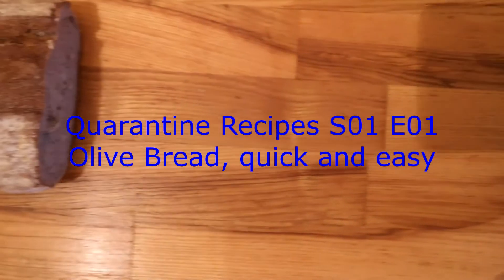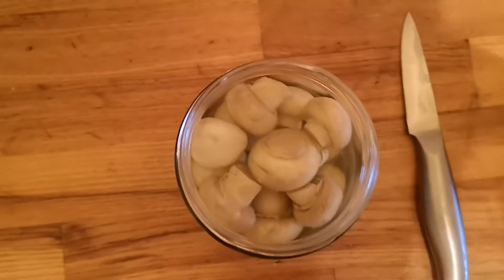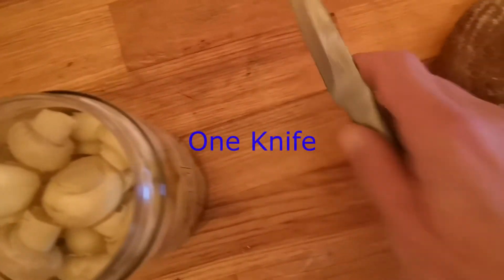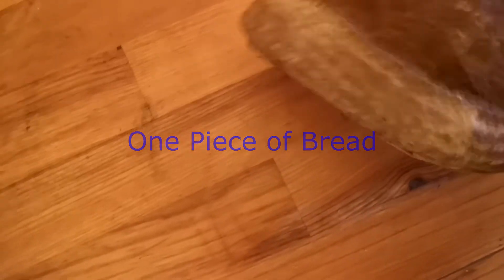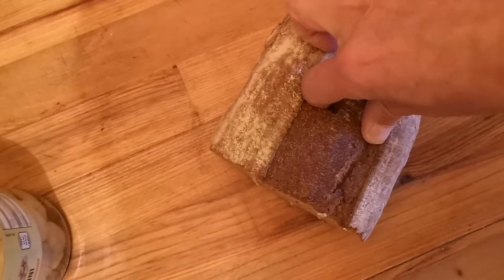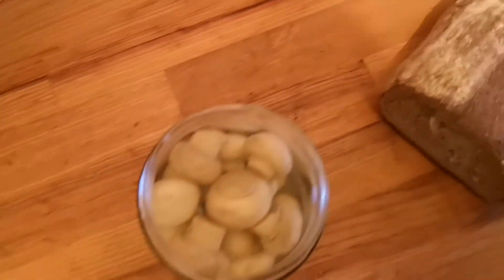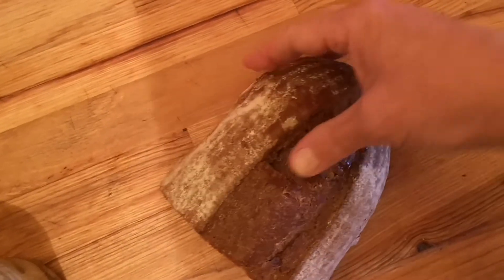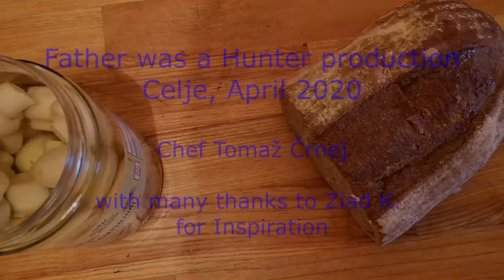Olive Bread 2020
How to make Olive Bread quick and easy